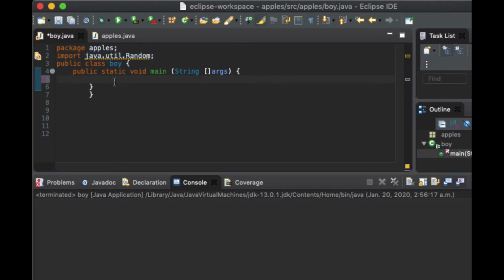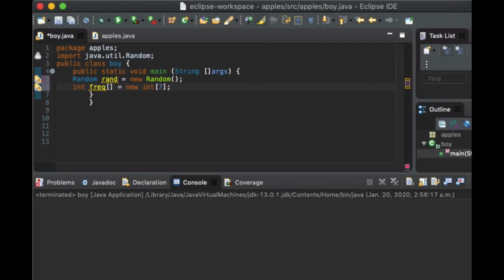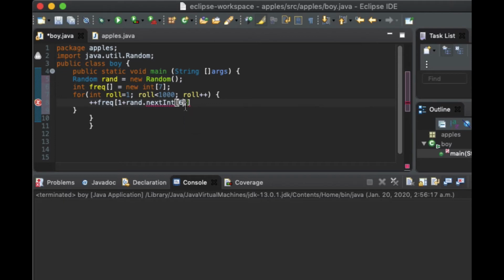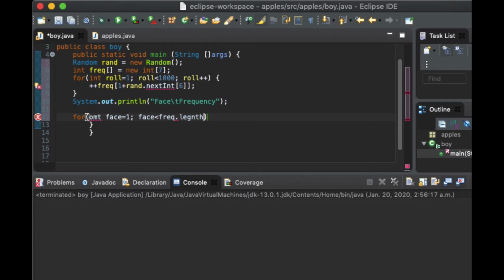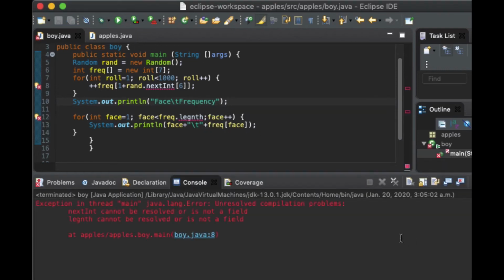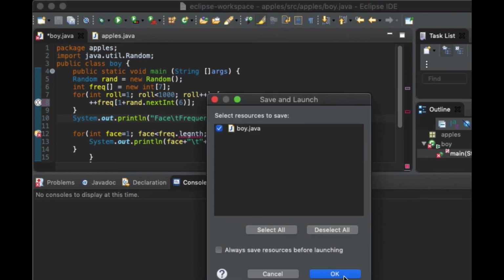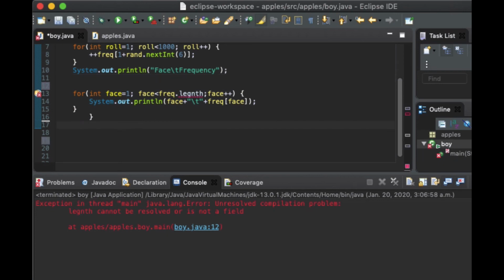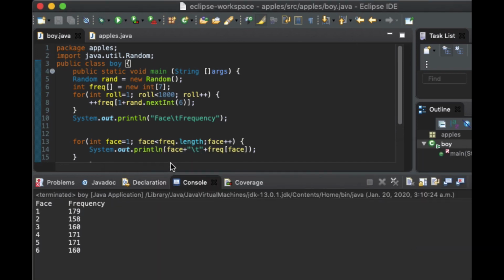Java Programming Tutorial - 30 - Array Elements as Counters